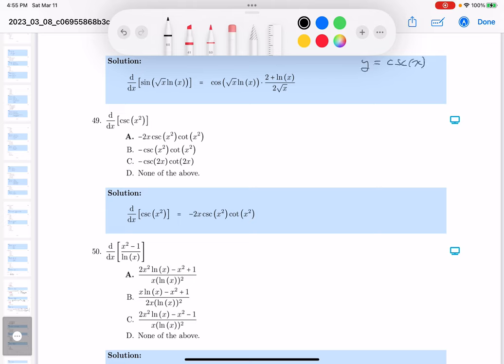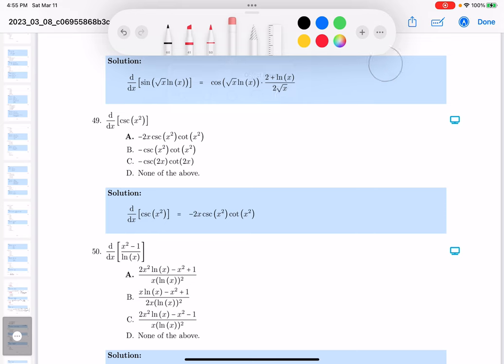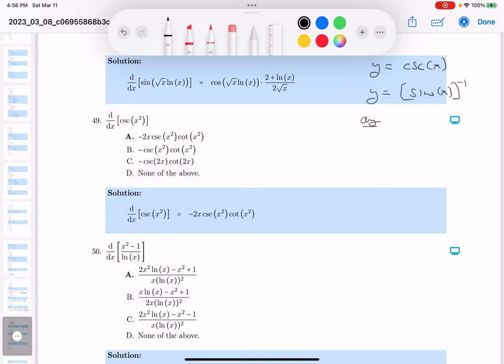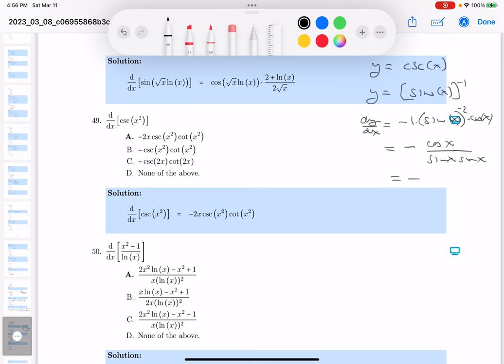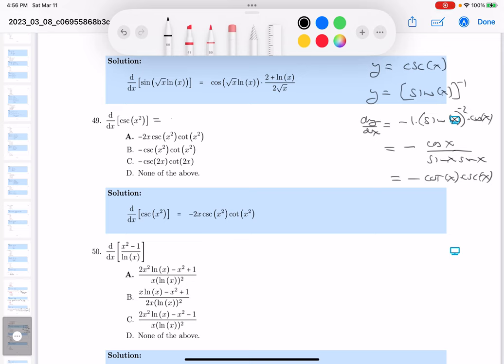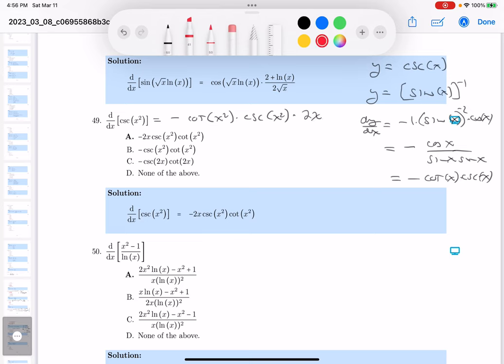mth 1212 BPRP derivatives 49